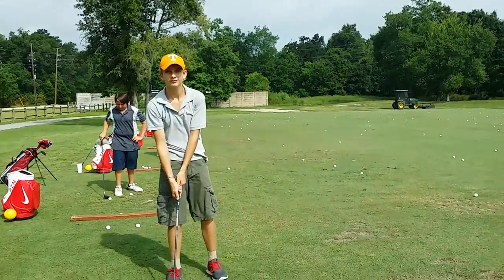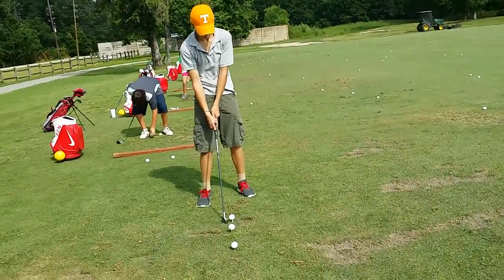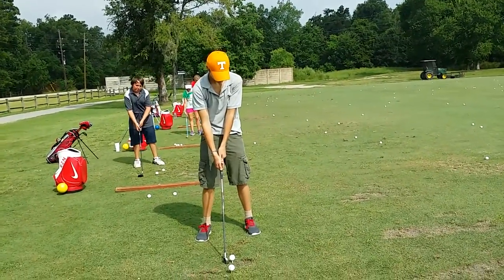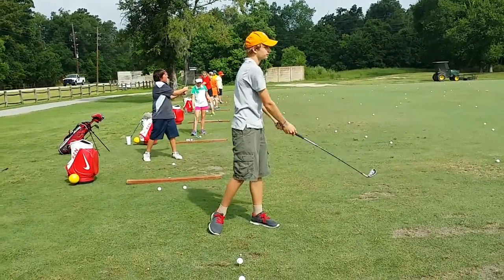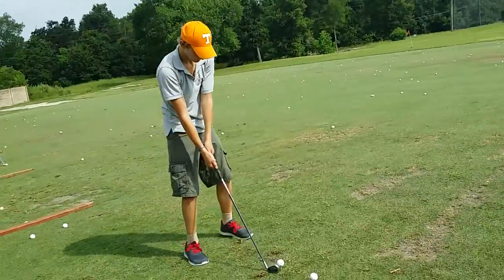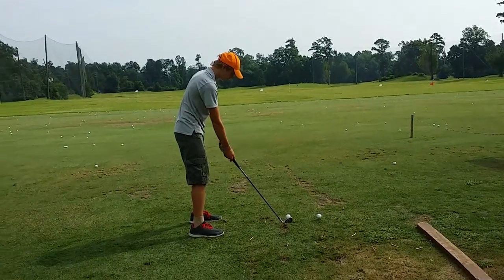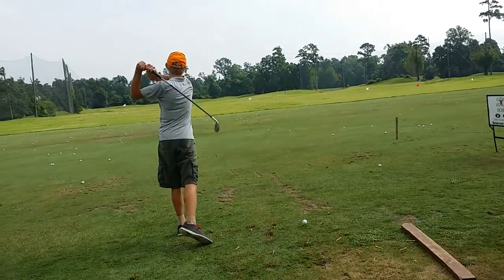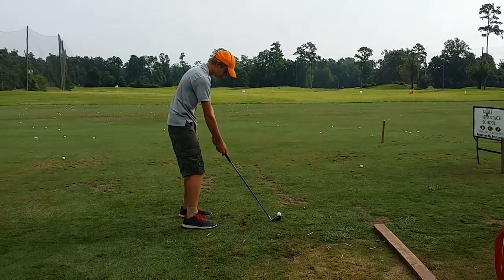Tyler gra/swing - camp day 4 (7/17/14)(1)